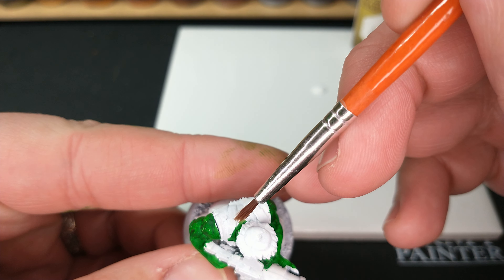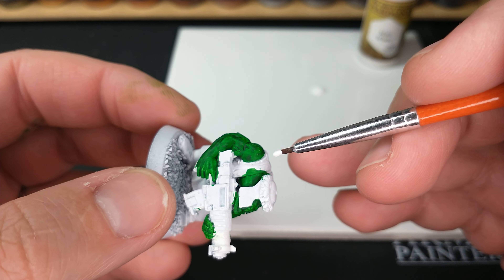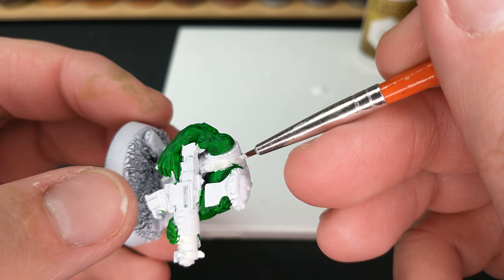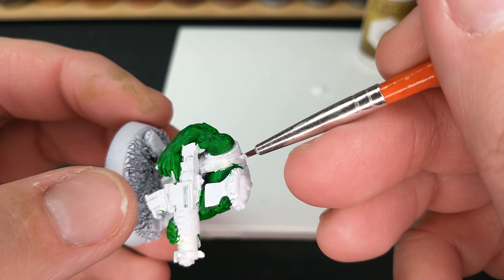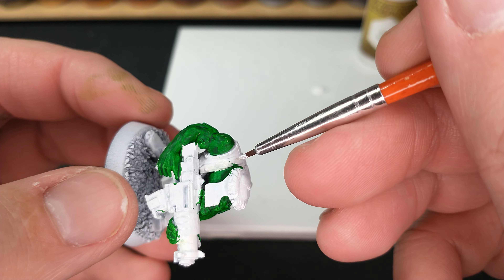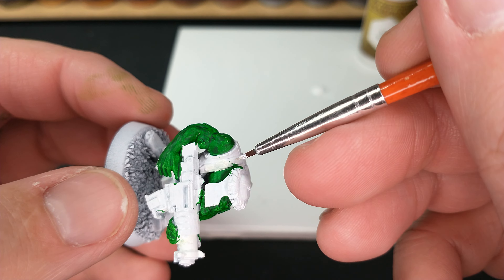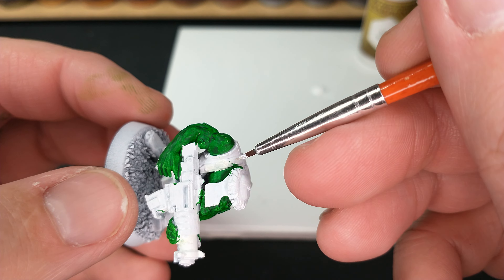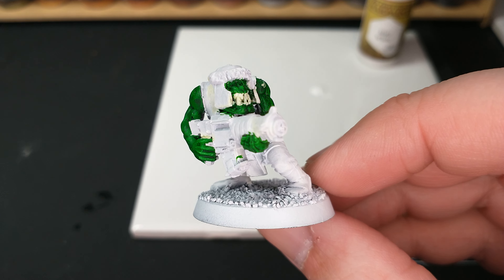Step 2: Touch Up - Army Painter SpeedPaint Ork Boy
Here we touch up our oopses and test some of the thoughts in pillermanotze's comments on a previous video.

How do you touch up your mistakes when using SpeedPaint?

Check out these tags for more great content from this and other great channels on YouTube: